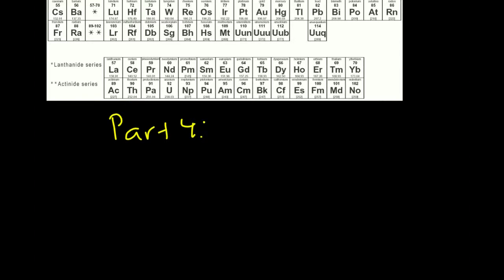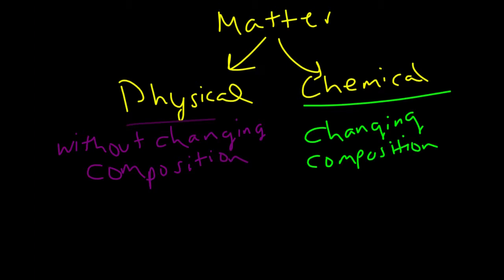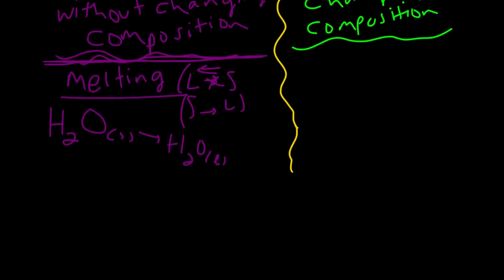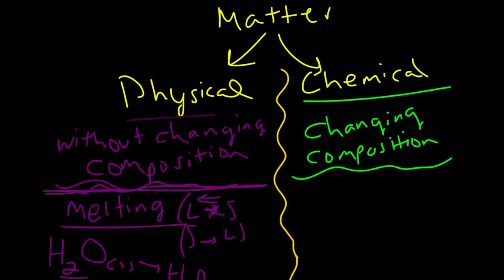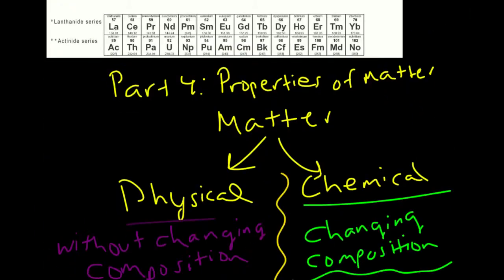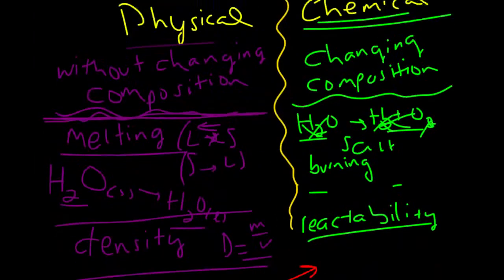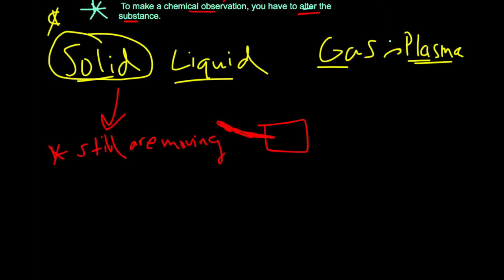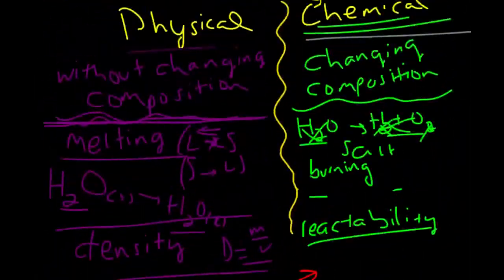Chemistry Tutorial - Part 4 - Properties of Matter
We learn the properties of matter, divided into two categories: Physical and Chemical.